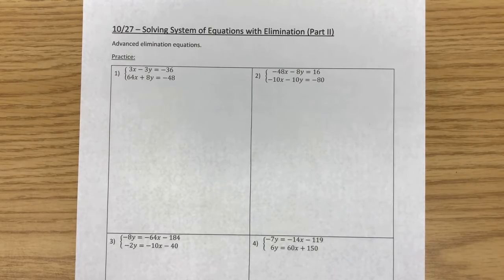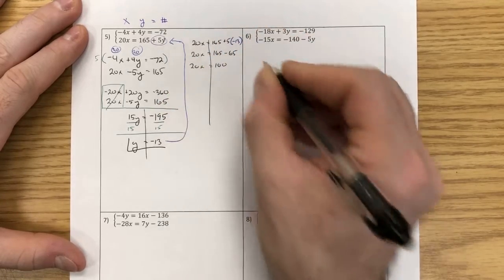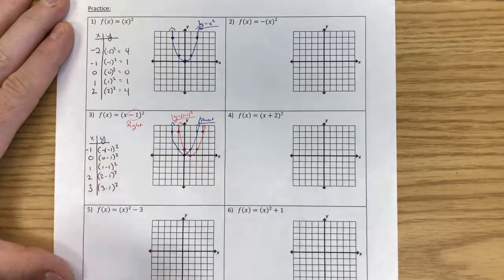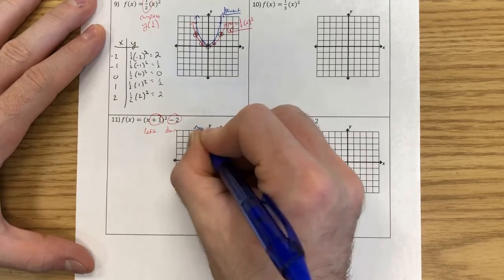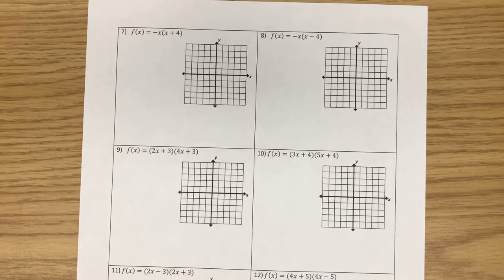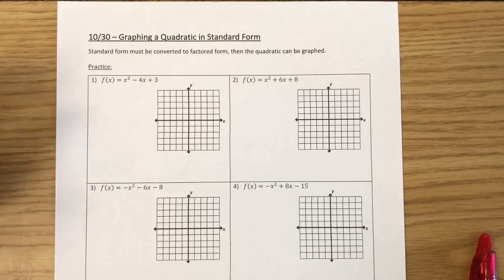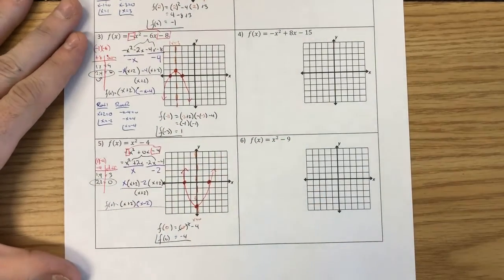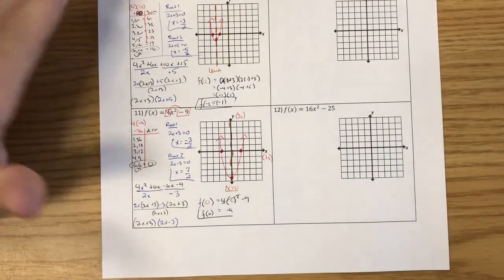Algebra 2 Honors - Week 1 for the Second Quarter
The first week of content for the second quarter for the Algebra II Honors course. Topics include:
1) Solving System of Equations with Elimination (Part II)
2) Graphing Quadratics in Vertex Form
3) Graphing Quadratics in Factored Form
4) Graphing Quadratics in Standard Form